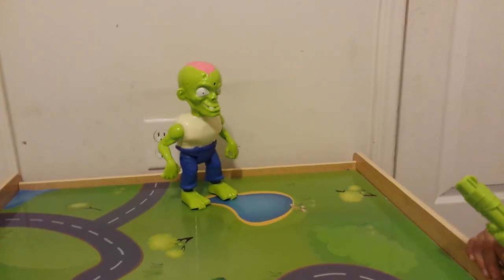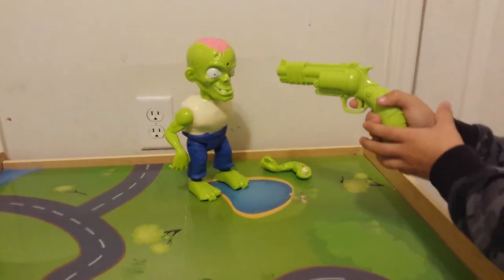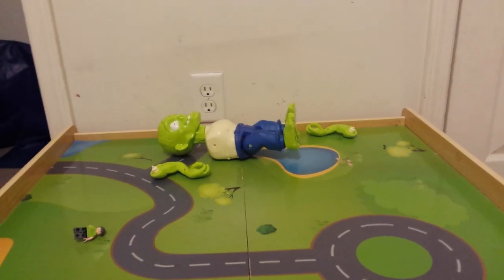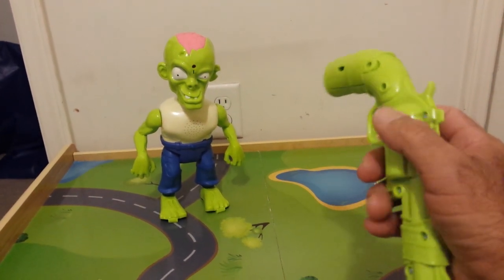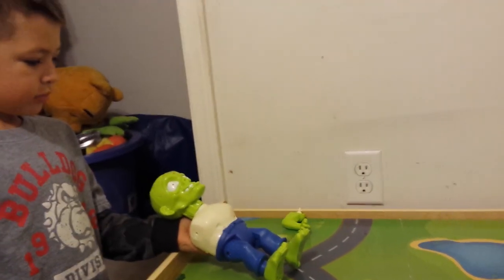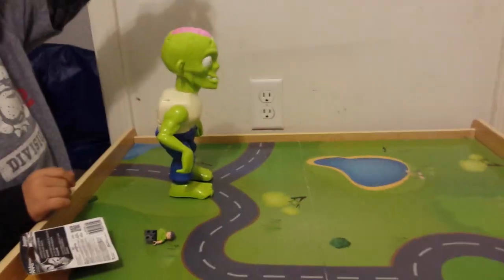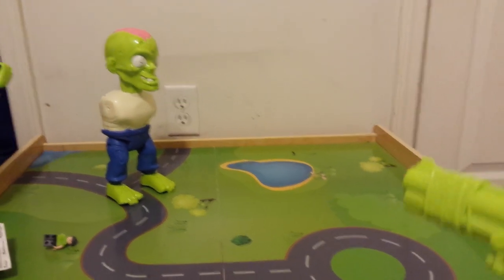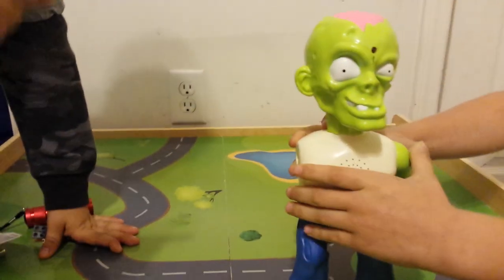How To - Play with Zombie Blast Game - Demonstration - Under $20 Dragon I Toys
Zombie Blast: A fast paced interactive shooting game, where the zombie walks towards you making realistic zombie sounds. Shoot the zombie nine times within 30 seconds to dismember and disable him before he gets you. Shoot him three times on the forehead and his left arms will fly off, shoot him three more times, and his right arm will fly off. If you can shoot him three more times before the clock runs out you've won. If you don't, listen as he laughs at your feeble attempts. Get the zombie before he gets you!!!

The Dragon-I Toys Zombie Blast Game Features:
Shoot the zombies 9 times within 30 seconds

Shoot up to 15 feet!
Air Hogs R/C Helicopter
Sky Viper v950 Video Drone
Air Hogs Shadow Launcher
T Rex Dinosaur